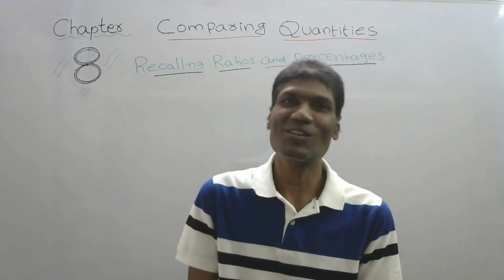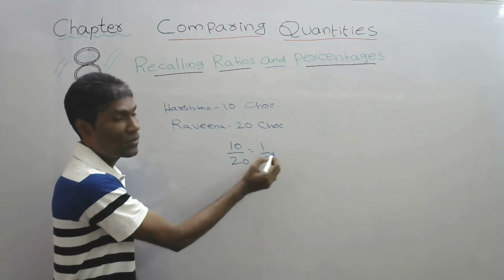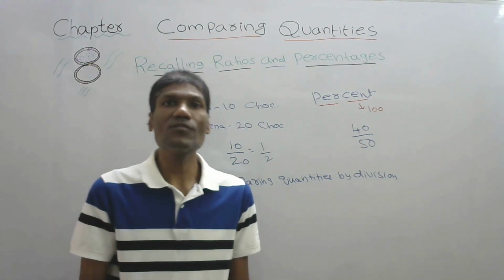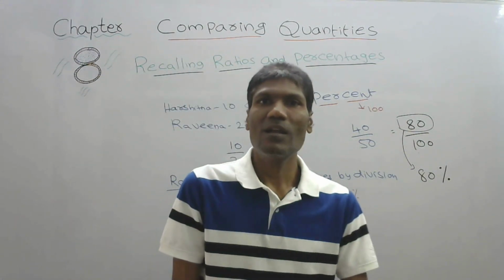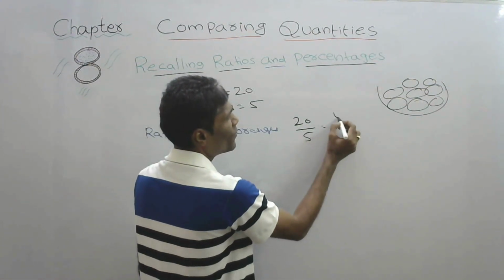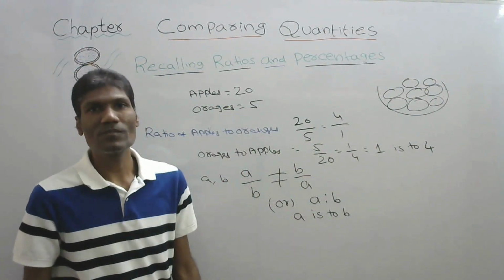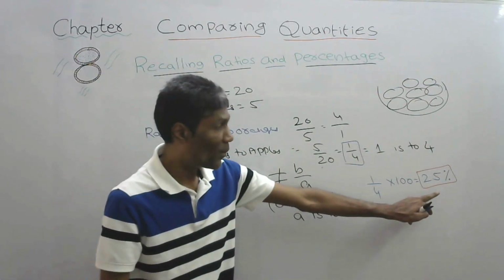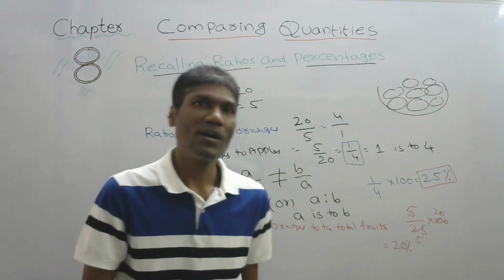Introduction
Comparing Quantities